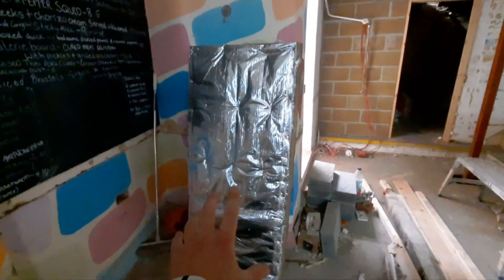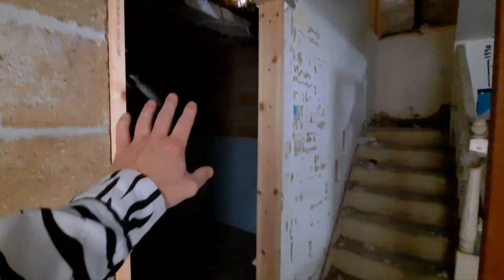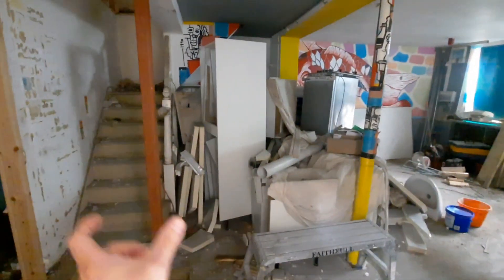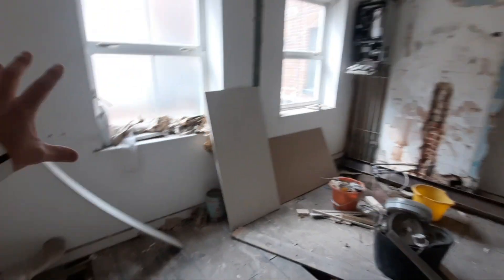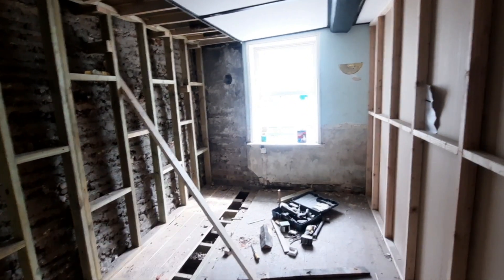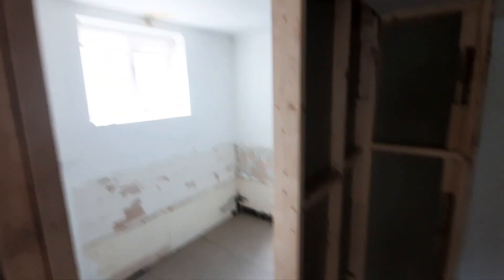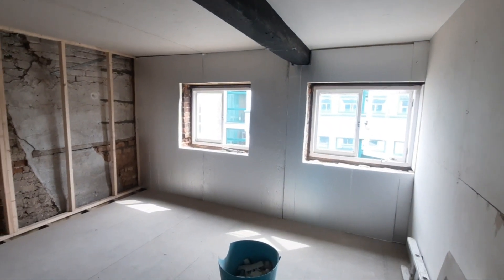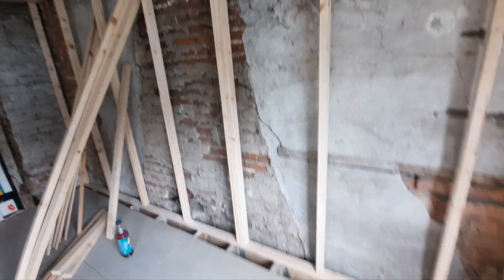Commercial to 6 Bed HMO & Micro Pub. Norwich BRR Project. New Project.